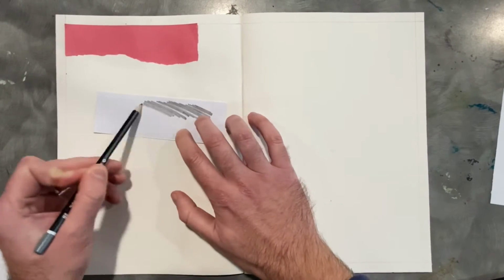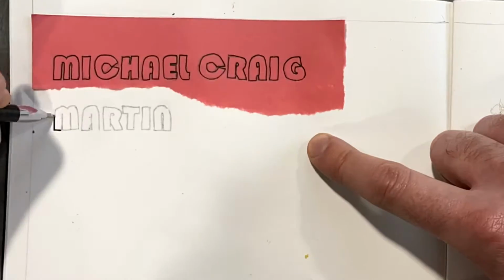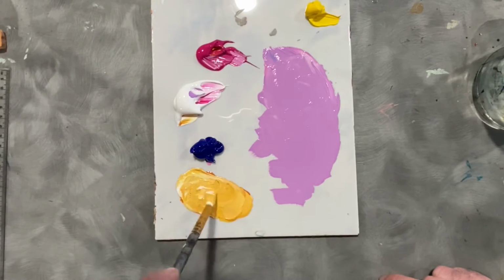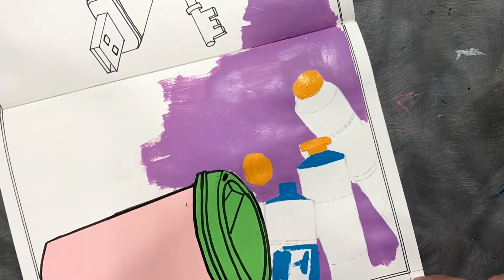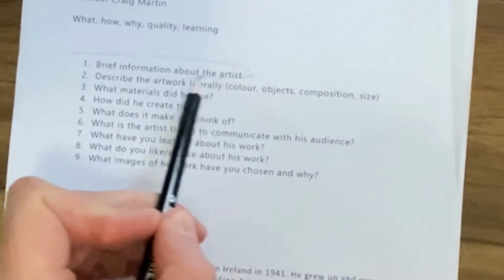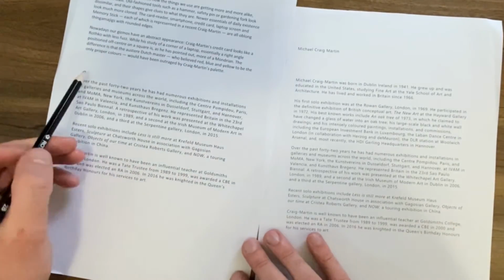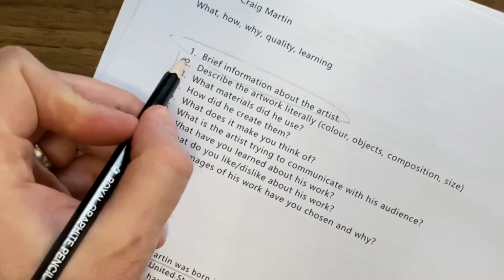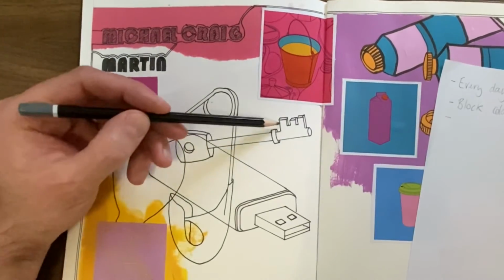Top tips for [ARTIST RESEARCH PAGES] create amazing *art sketchbooks* PART 3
EQUIPMENT I USE TO CREATE MY VIDEOS

fine liners
System 3 acrylic paints

Did you like the music? I use Epidemic sounds

In this video I talk about artist research and how to develop your own. I use Michael Craig Martin as an example. This is the third video in the series of creating a sketchbook, and will form the basis of developing an idea for a final piece.

This video is great for any art student, in particular GCSE and A LEVEL.